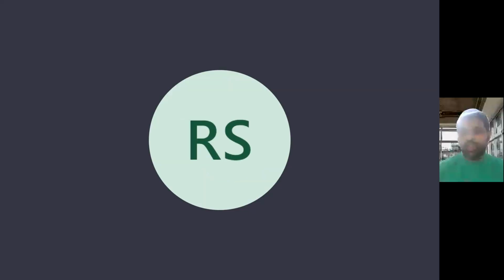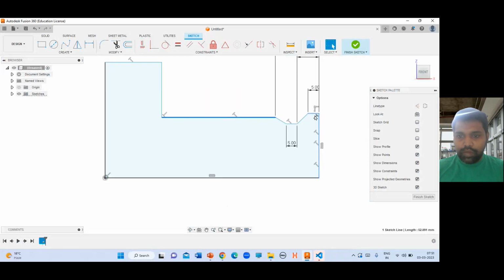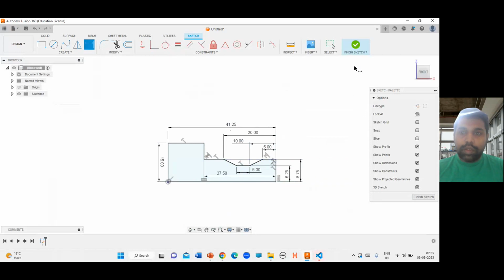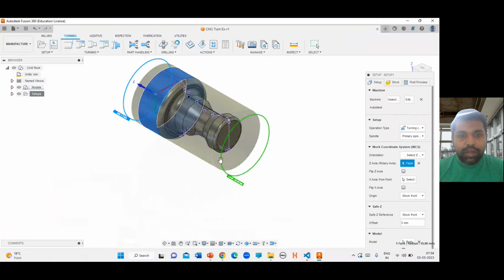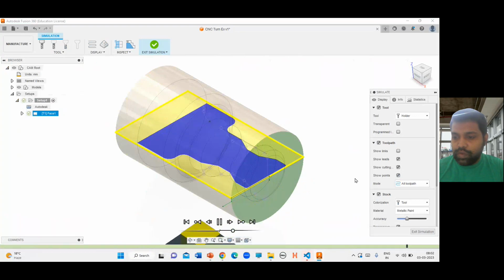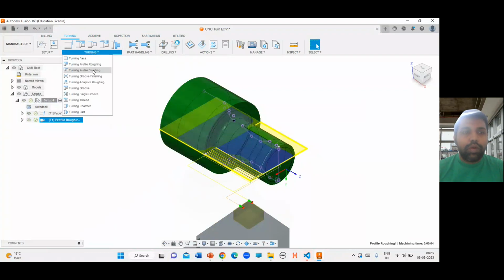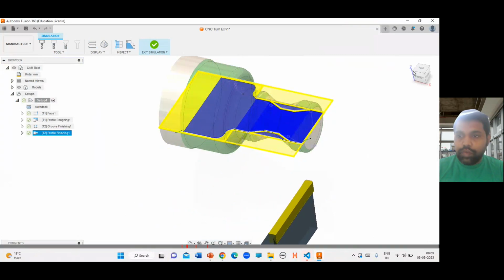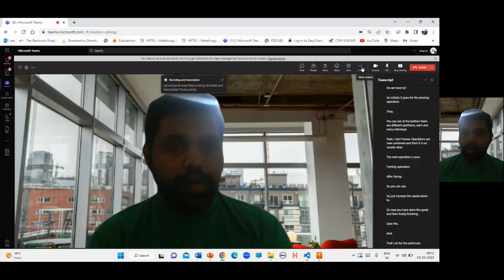CNC Turn Fusion Demo